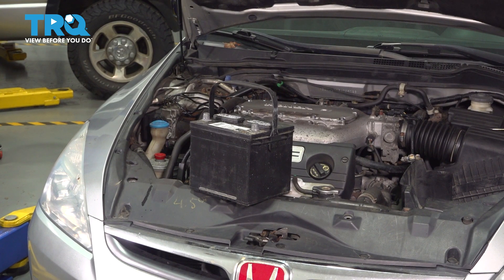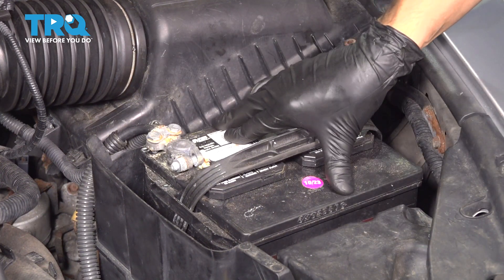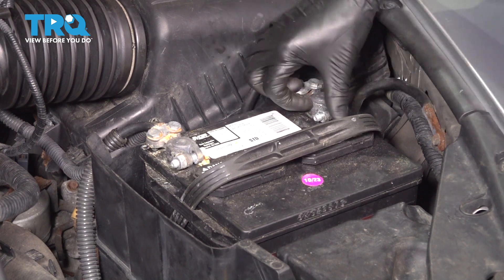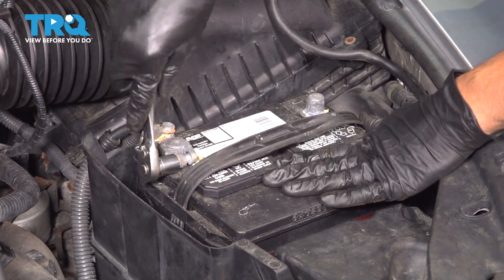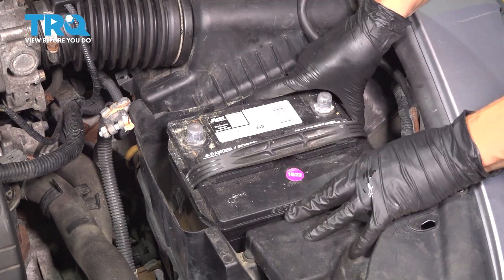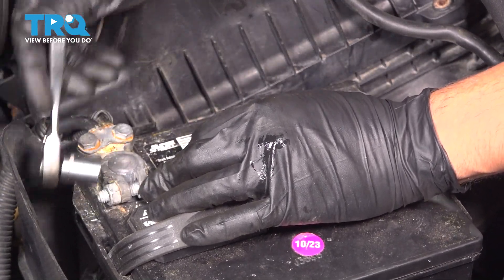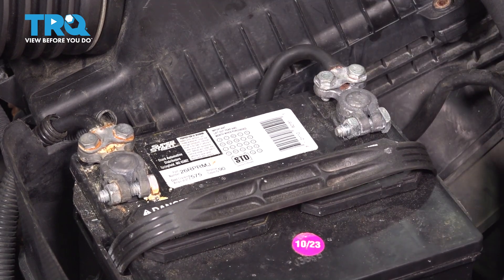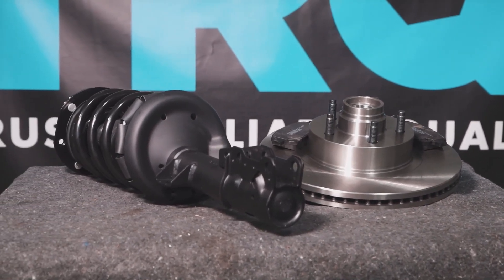How to Replace Battery 2003-2007 Honda Accord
This video shows you how to install a new battery on your 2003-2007 Honda Accord.

2003 Honda Accord
2004 Honda Accord
2005 Honda Accord
2006 Honda Accord
2007 Honda Accord

• Safety Glasses